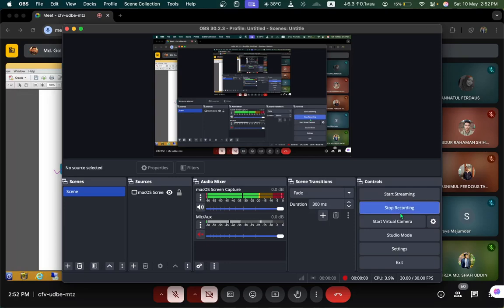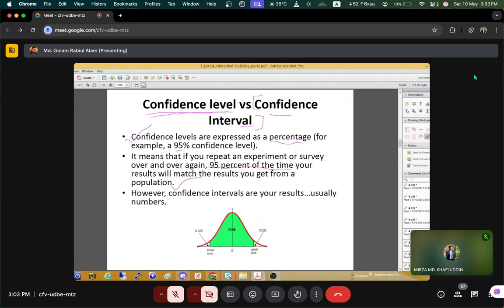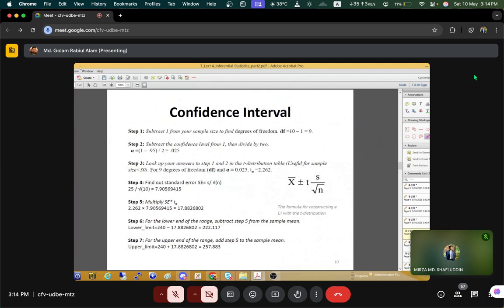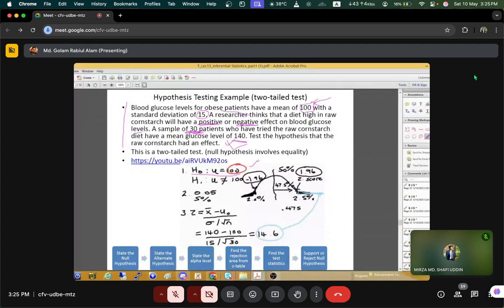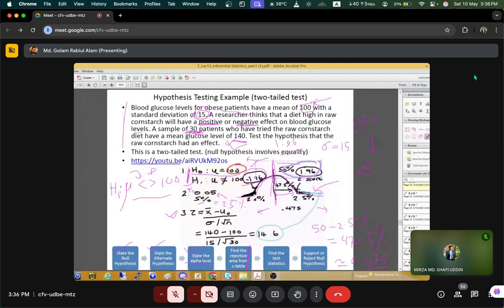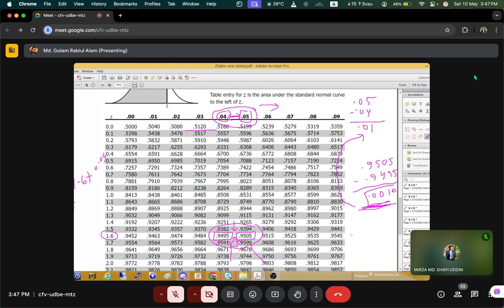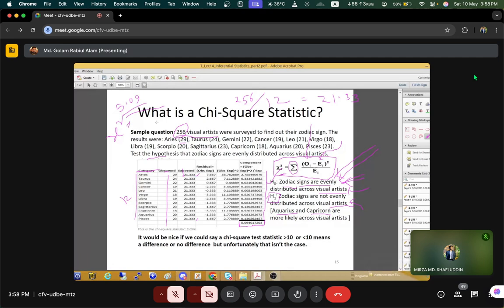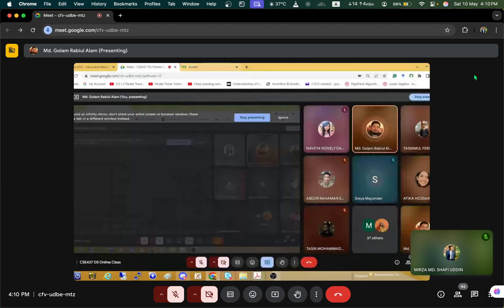cse437 10 May 2025